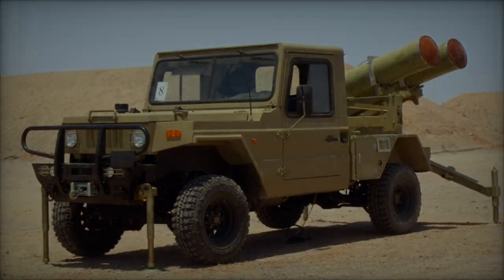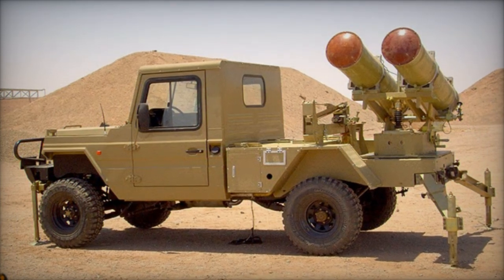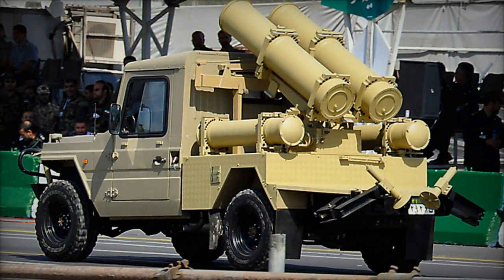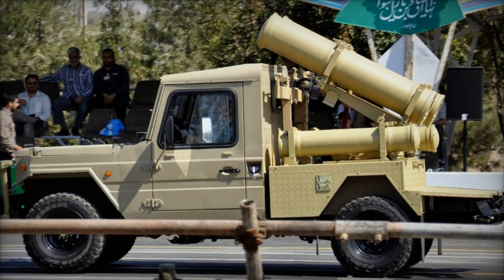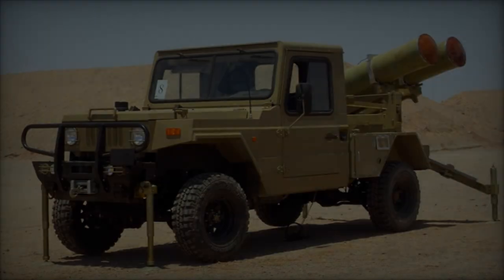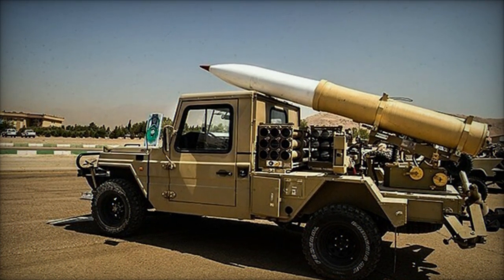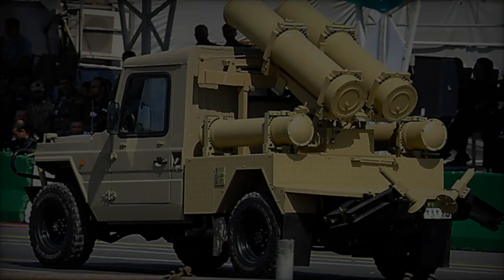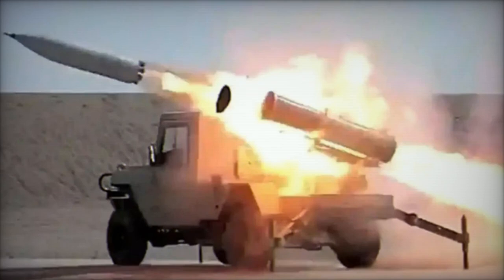Hezbollah's first attack with Iranian made Falaq 2 333 mm rockets targets Israeli command center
The Lebanese armed group Hezbollah recently announced the firing of a barrage of Falaq-2 333 mm rockets at a military command center in northern Israel. This marks the first documented use of the Falaq-2 rocket by Hezbollah, having previously relied on the Falaq-1 variant for similar purposes. Produced entirely within Iran, the Falaq-2 offers distinct advantages including resistance to electronic jamming, substantial destructive potential, and an impact fuse with an arming mechanism.